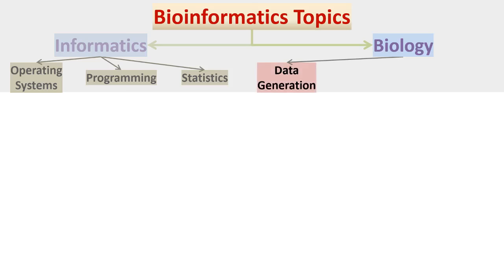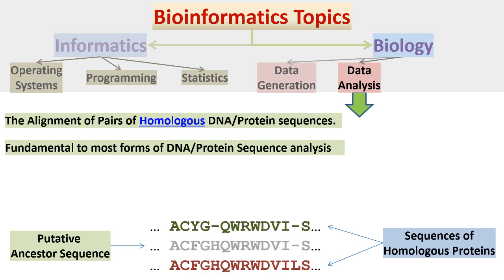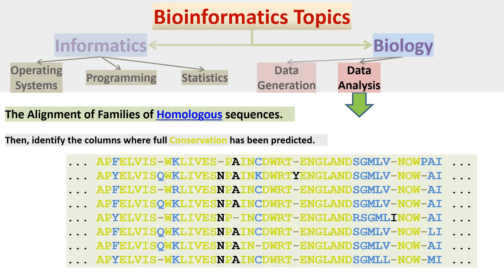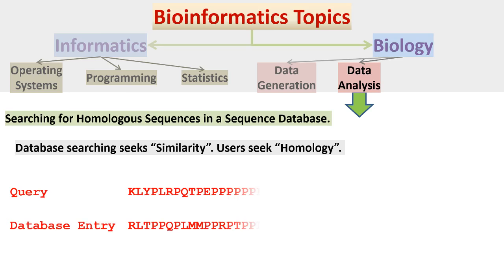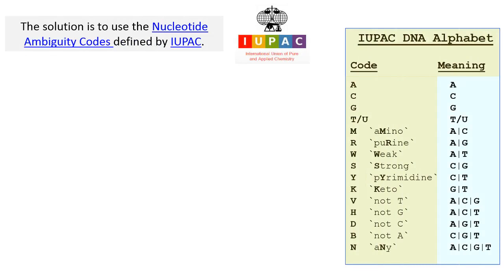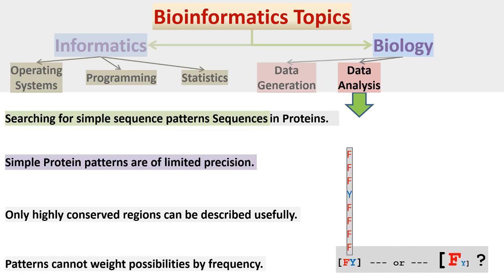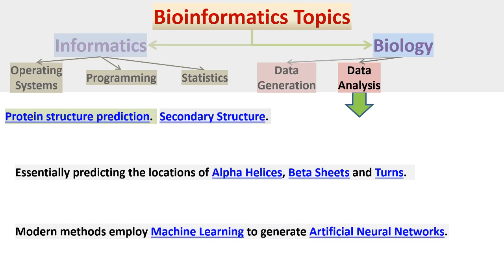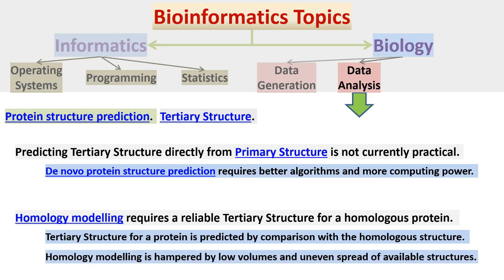An Introduction to Bioinformatics Topics - Part 2